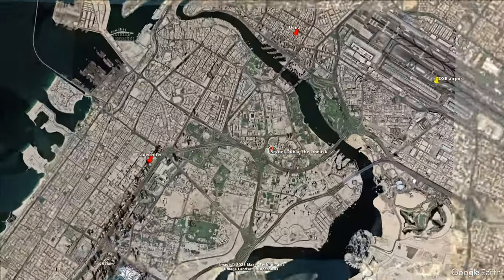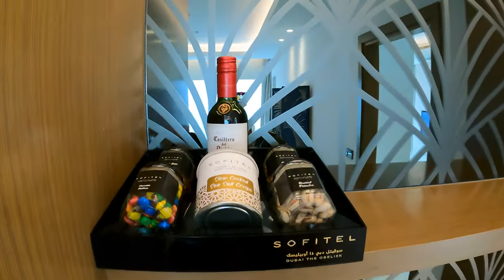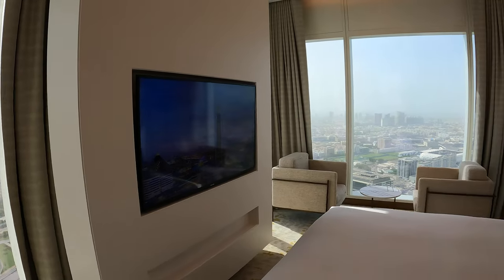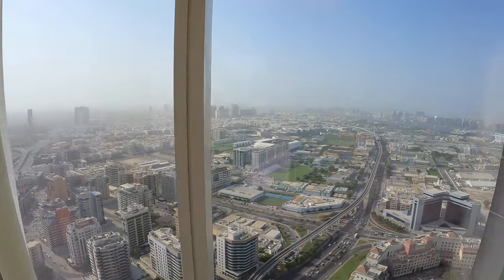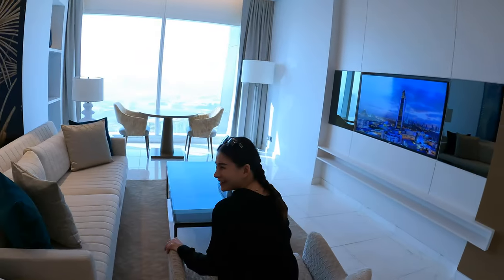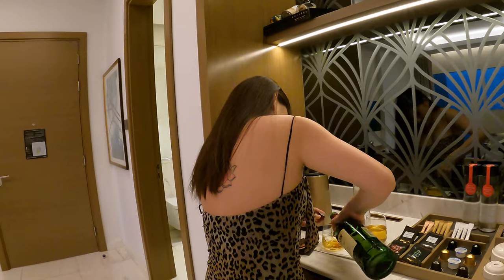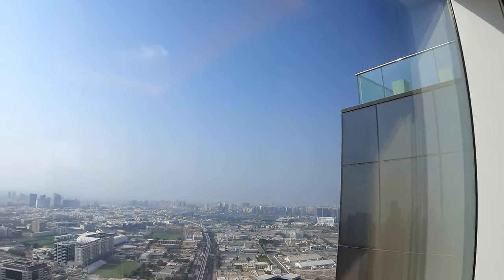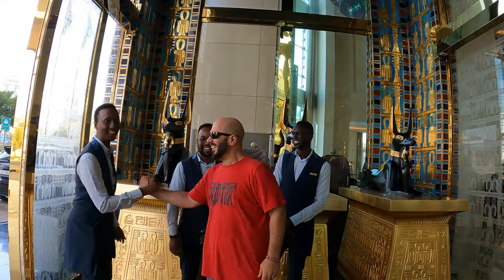Sofitel Dubai The Obelisk : Best Hotel in Dubai! Luxury Top Floor 1 Bedroom Corner Suite w surprise!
Luxury in the Sky: Our Stay at Sofitel Dubai The Obelisk

In this video, we're taking you on a quick tour of our unforgettable😉 stay on the 47th floor One bedroom Suite at Sofitel Dubai The Obelisk.

From the moment we entered the hotel lobby, we were captivated by its opulence, with a unique check-in experience conducted in Kiswahili. But the real highlight was our suite on the 47th floor.

The suite offers jaw-dropping views of Dubai's skyline, including the Burj Khalifa, and features luxurious amenities by Hermès. The bathroom, with a view of the city, is a standout, and the wraparound windows allow you to immerse yourself in the city's lights at night.

Sofitel Dubai The Obelisk also boasts outstanding dining options, such as Braserie Boulud for French cuisine and Tao for Japanese delicacies.

Plus, staying in a suite gives you access to the Executive Lounge on the 51st floor, where you can unwind and enjoy complimentary drinks. Don't miss the Big Surprise!

If you're looking for an exceptional Dubai experience, we highly recommend Sofitel Dubai The Obelisk. Until next time, live the French way with Sofitel Dubai The Obelisk!

🏨 Hotel: Sofitel Dubai Obelisk
📅 Date: Sept
📍 Location: Dubai Healthcare City, Dubai

🇬🇧 VIRGIN RED FREE sign up for 2000 Free extra points (this is how i flew FIRST CLASS)

🇨🇭 💳 Check out the SWISS Miles & More credit card duo from Swisscard! Find out more here, apply for the cards, enter the promotion code FM1FEFNP4 and benefit from 10,000 award miles once the cards have been issued😍 (this is not financial advice and please read and decide carefully)

✈️ Fly for FREE on QATAR airways ✈️?: Sign up for free today and earn up to 5000 FREE POINTS to use on flights with 13airlines or shopping on dozens of sites

Brauchst du hilfe mit Reisen und Punkte?

Equipment:
Gopro 10
Samsung S23 Ultra
Lav Mic
Gorpo tripod/stick